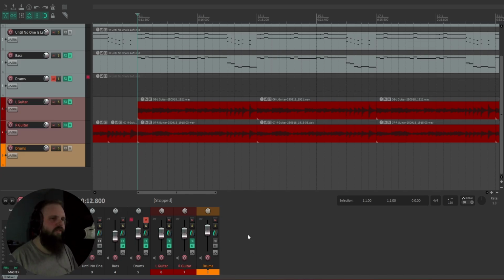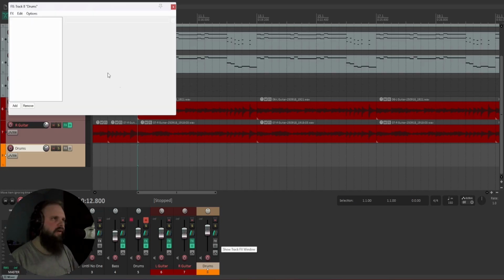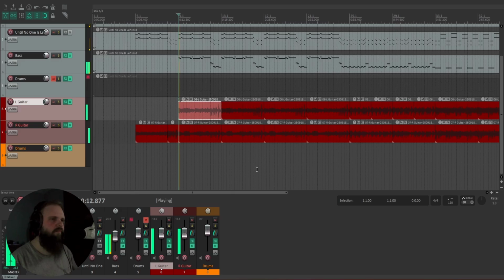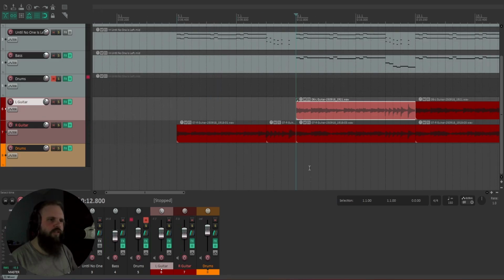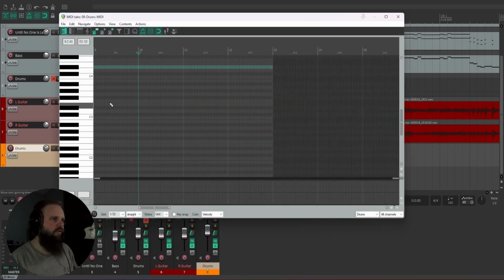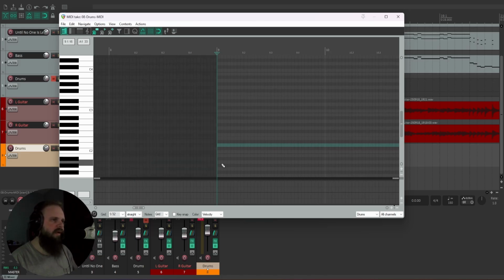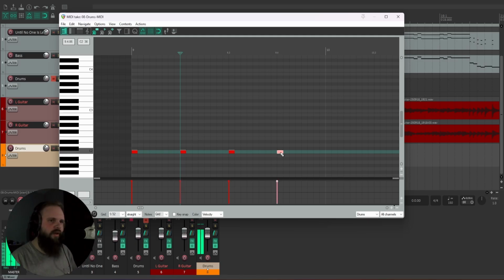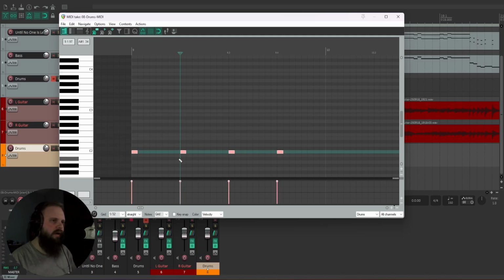Beginner's Guide To Program Drums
This is a small guide for those who have just gotten a drum library or are thinking about it and don't even know where to begin to program drums

00:00 - Intro
00:24 - Beginning The Process
01:30 - Programming The Drums

Gear Used In This Video:
Acoustik Attak Picks
BeyerDynamic DT 770 Pro Studio Headphones
JBL 305P MKII Studio Monitors